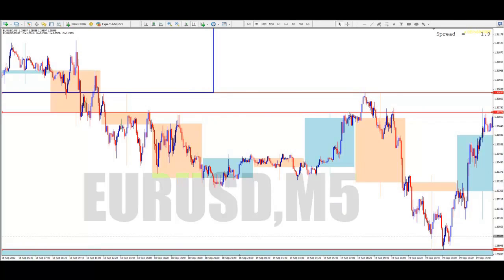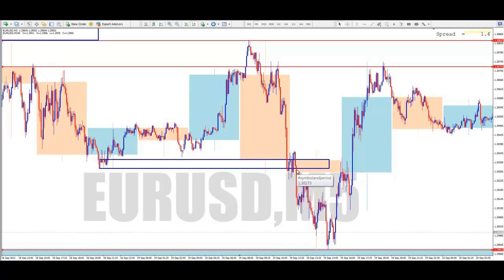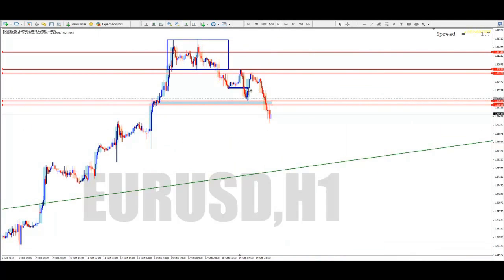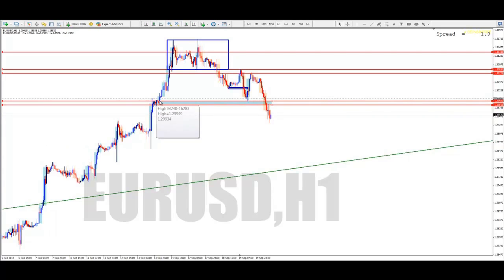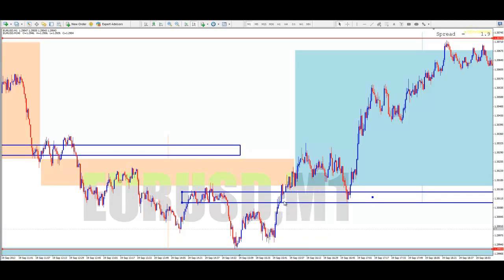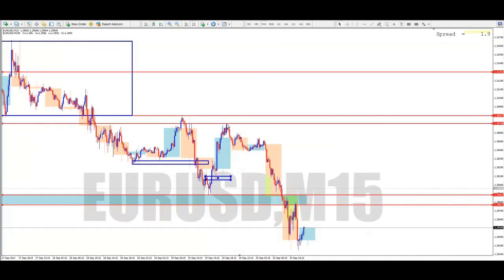What's an Engulf Price Action Trading